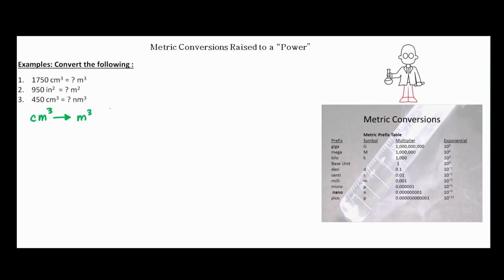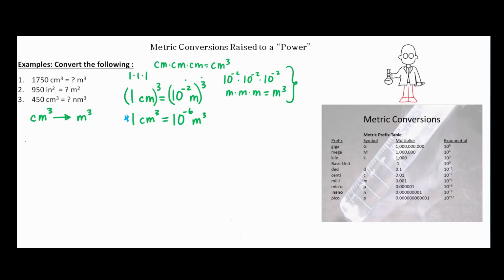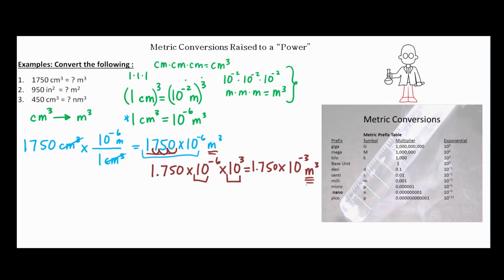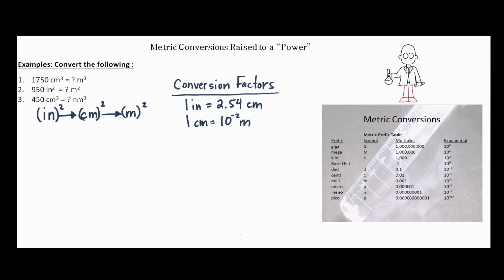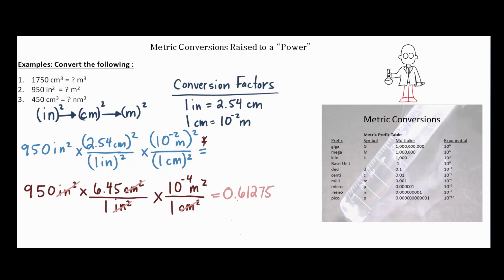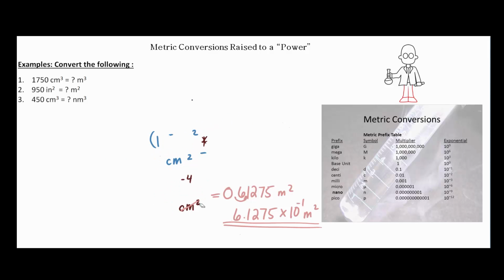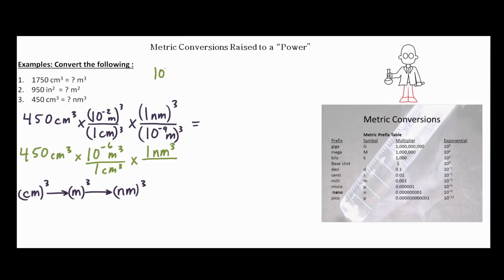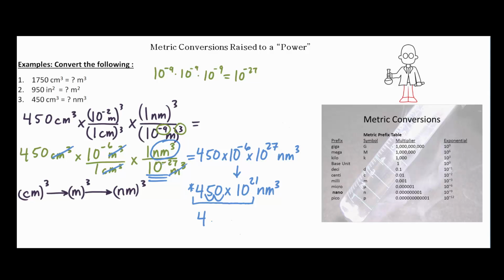Conversions 4 - Metric Conversions Raised to A Power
Examples of metric conversions raised to a power.